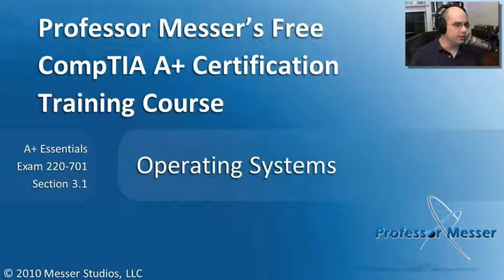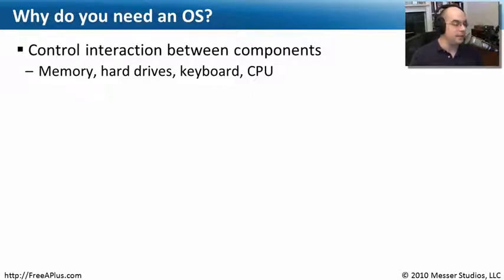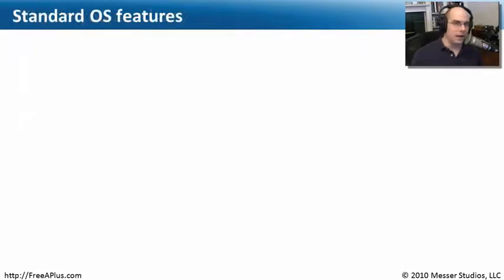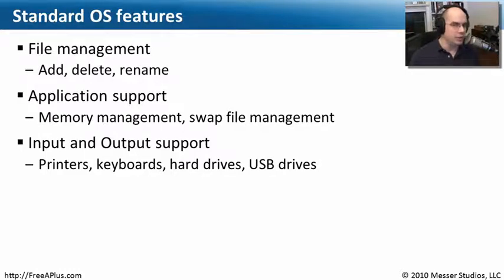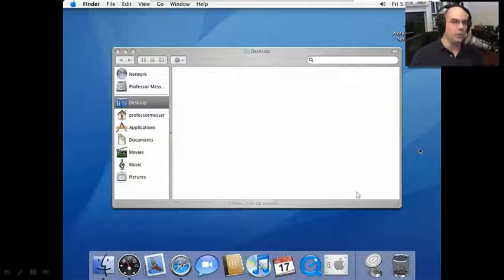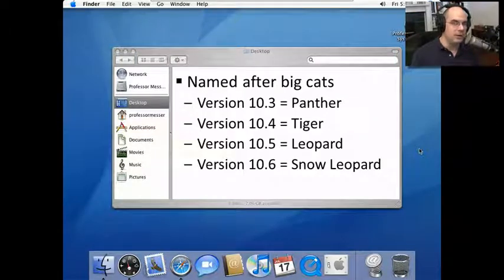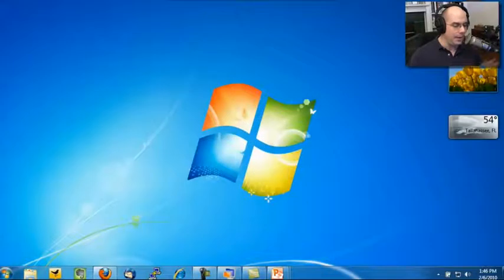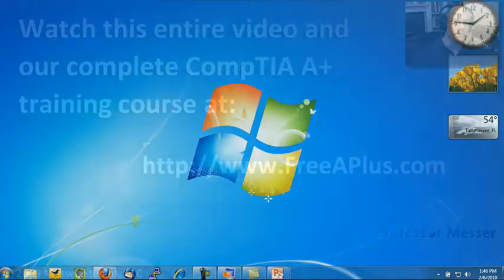Operating Systems - Part 1 of 4 - CompTIA A+ 220-701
The operating system is the fundamental software component of any computer. In this video, youll learn the fundamentals of operating systems and the requirements for Windows Vista, Windows XP, and Windows 2000.